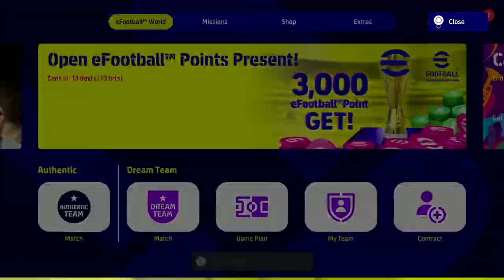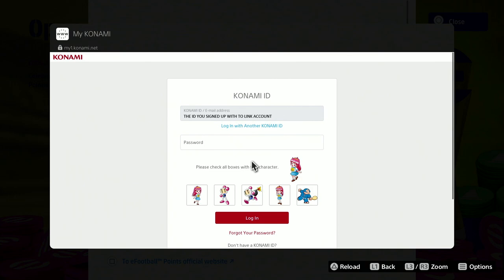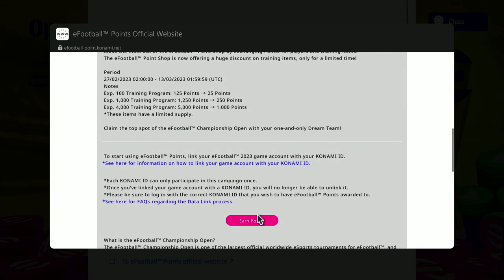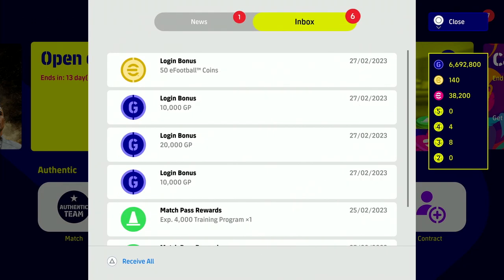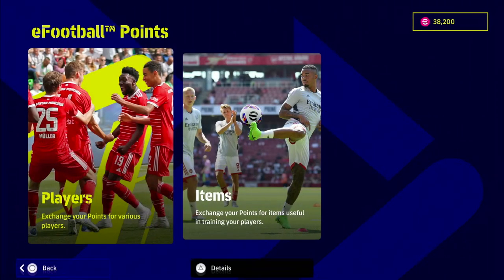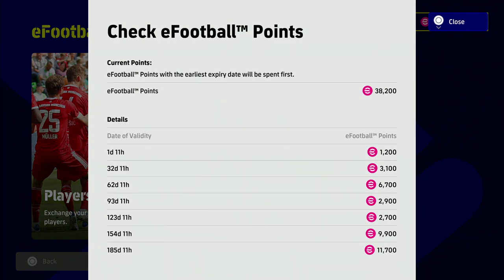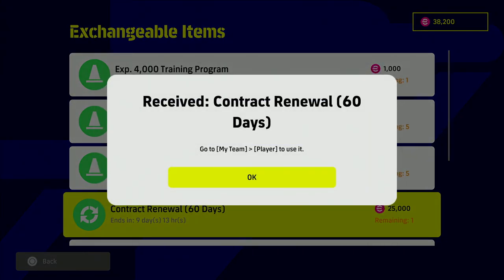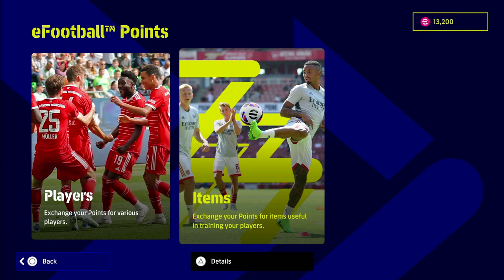eFootball 2023 | 3000 EFOOTBALL POINTS IN 60 SECONDS